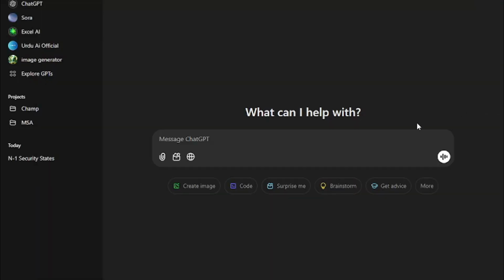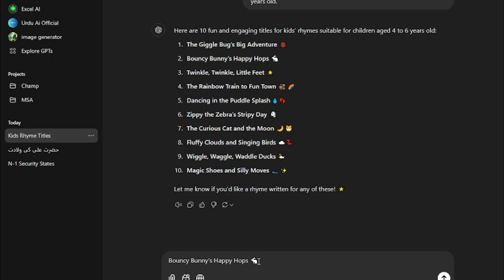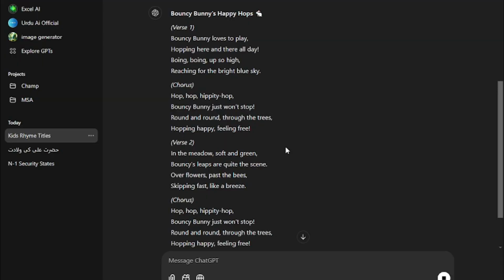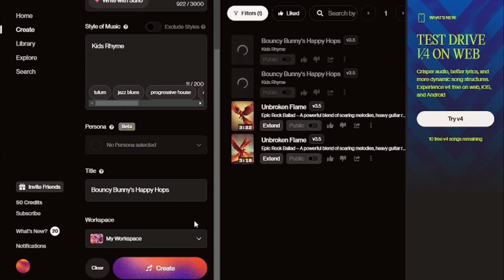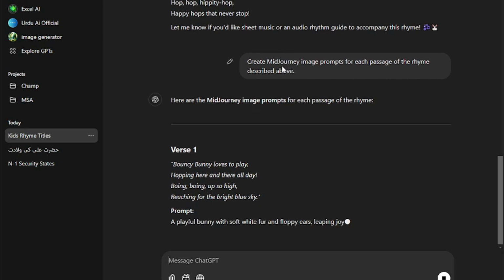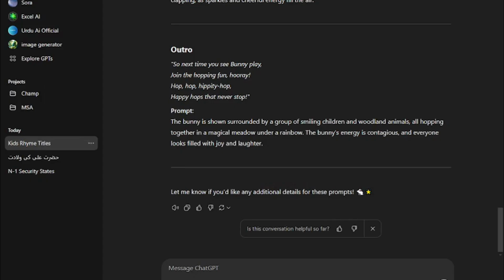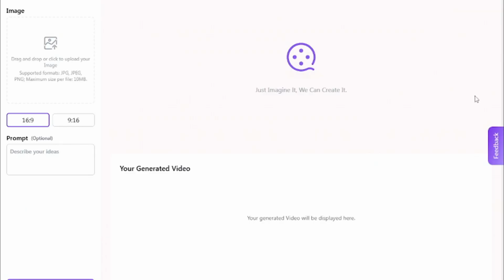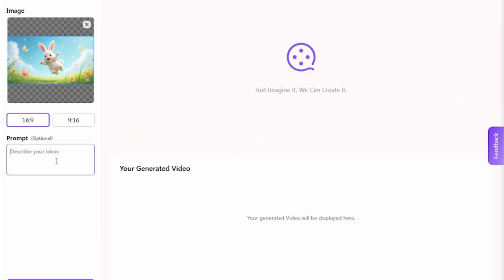Turn Kids Videos Into a $7M Business Using AI 🎥💰 (Step-by-Step Guide)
Have you ever wondered how kids' channels rake in millions of views—and dollars—every month? These channels captivate young audiences with fun animations, catchy songs, and engaging stories that kids and parents love alike. The good news? You can create your own kids' videos and turn it into a money-making online business, all with the power of AI!

In this video, I’ll show you: ✅ How to generate creative ideas for kids' rhymes using ChatGPT.
✅ Turn those rhymes into professional audio using tools like Sunno AI.
✅ Create colorful, vibrant visuals with AI-powered image tools.
✅ Assemble it all into a professional video with platforms like VideoMaker.me and CapCut.

💡 What’s more? You can do all of this easily and affordably, without a big team or budget. The video you're watching right now was created in minutes using the same tools I’ll teach you to use.

✨ Whether you’re looking to start your first YouTube channel or explore a creative side hustle, this step-by-step guide will show you how to create videos kids will adore and parents will appreciate.

📌 Tools Featured in This Video:

ChatGPT: For creative rhyme ideas and prompts.
Sunno AI: To generate professional-quality audio.
Kaa AI: For stunning, custom images.
VideoMaker.me: To create polished video clips.
CapCut: For final editing and finishing touches.
💬 Have questions? Drop them in the comments below—I’d love to help you get started!